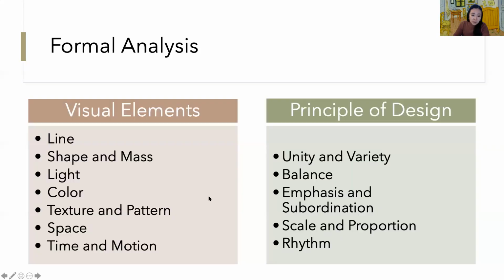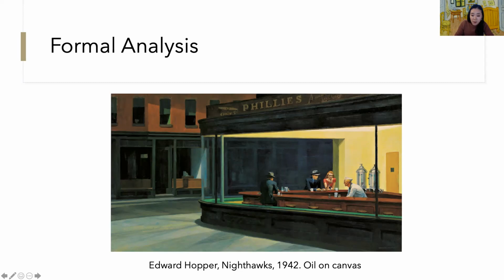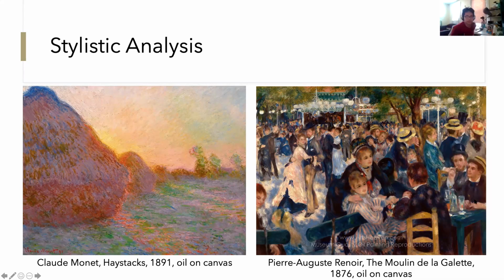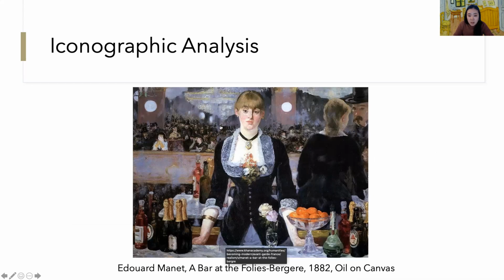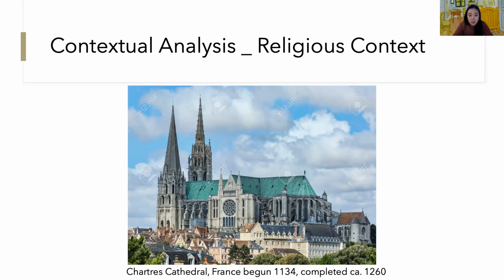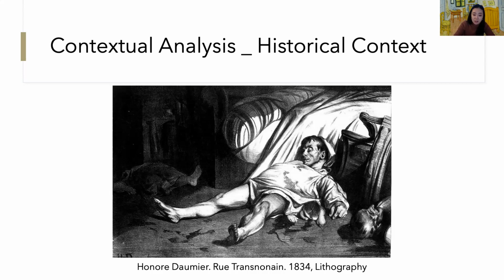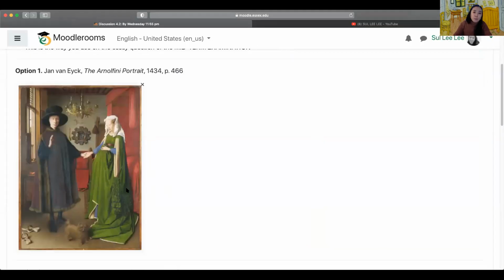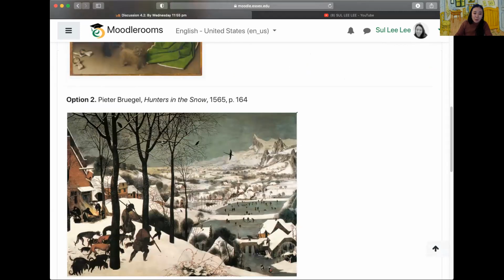Art 100 004_Engaging with Forms and Content